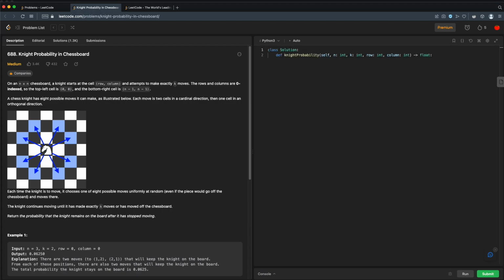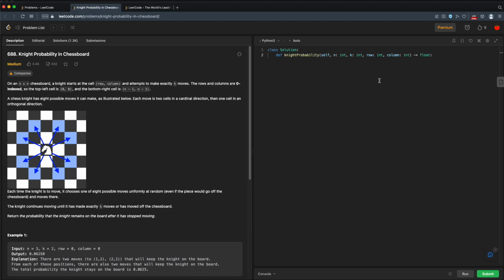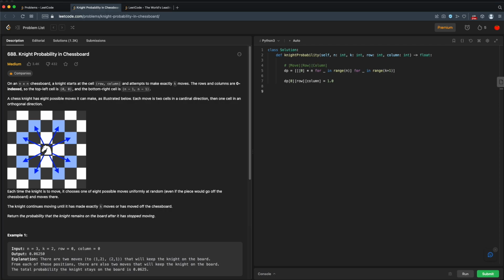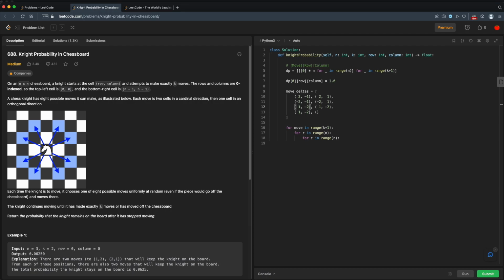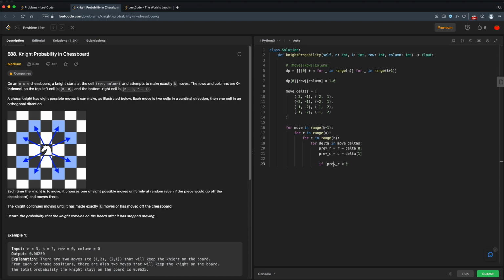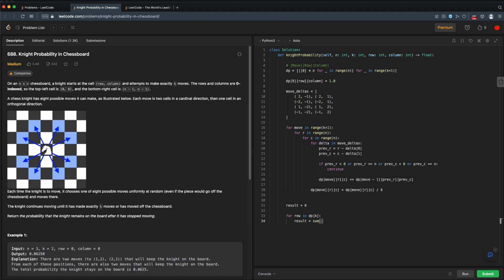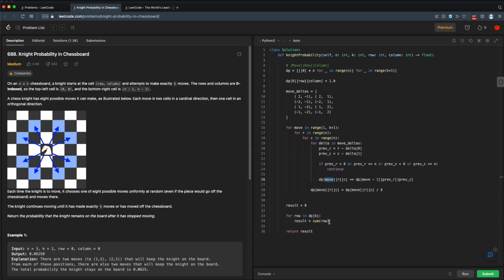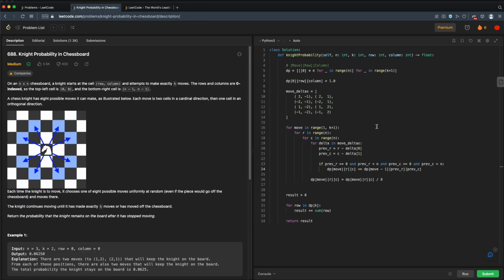Pomodoro Joe - LeetCode 688 - med -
LeetCode - 688. Knight Probability in Chessboard